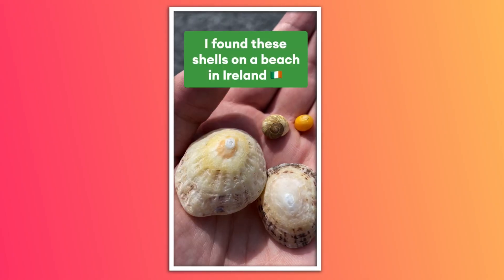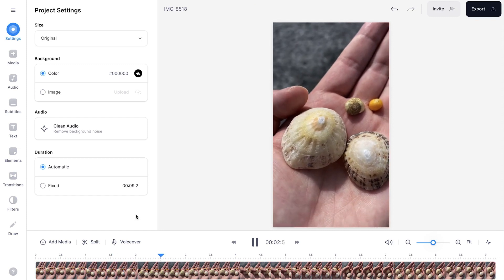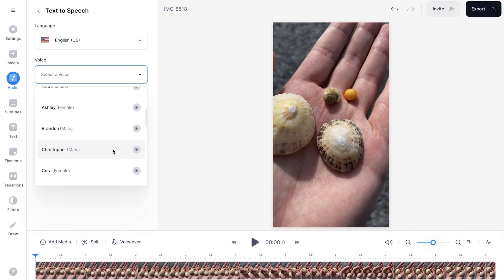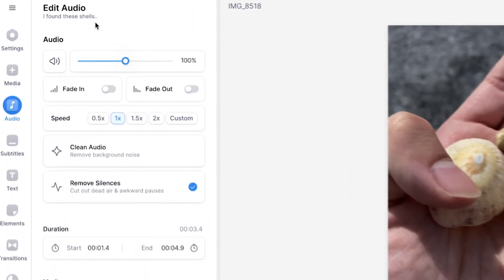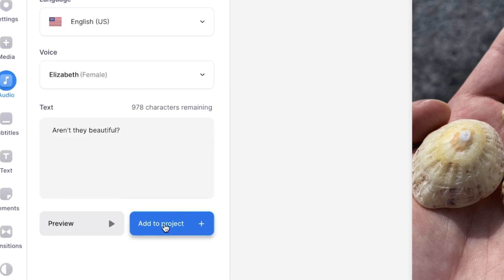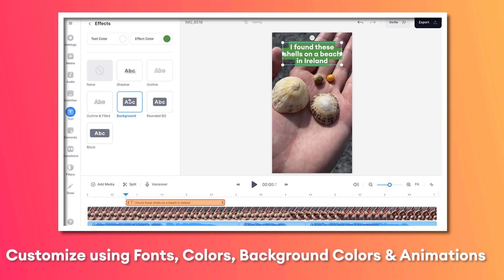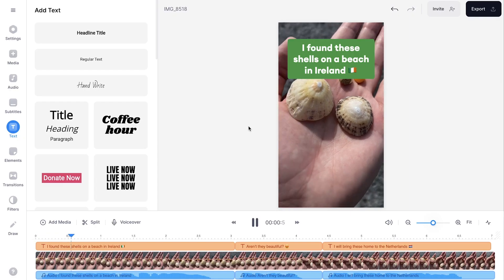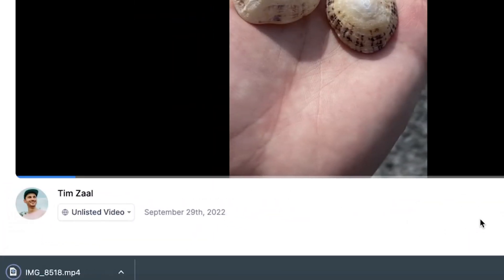FREE Text to Speech Software for TikTok, IG, and YT Videos 🚀🗣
In this text to speech tutorial, you'll learn how to make text to speech videos for free with VEED's online video editor. And additionally, how you can turn text to speech into text within the video! 🚀

The built-in text to speech software allows users to create and add TTS fragments to their videos, while able to choose multiple AI voices, languages and accents. You simply type (or paste) text in the text box before the software converts that text into speech, so you hear the AI voice read what's being said in a natural and realistic voice. 🗣

You can create as many text to speech fragments as you like. Also, feel free to turn your text to speech fragments to text or subtitles, so you captivate your viewer even more! 🤩

Make sure you upgrade your FREE account if you want access to more features and abilities, so you keep on creating amazing text to speech video (and more)! 🔥

So, feel free to try creating text to speech videos through the link above. 🎉

🚀 How to use VEED's FREE Text to Speech Software:

00:00 Make text to speech videos - Intro
00:09 Head over to VEED's text to speech software editor
00:15 How to import video into editor
00:31 How to add text to speech to video
00:45 How to select a language and voice for text to speech
01:04 How to add text to speech fragment to your video project
01:07 How to edit text to speech layer (trim, volume, speed)
01:29 How to add multiple text to speech fragments
01:53 How to create text from text to speech fragments
02:45 How to export text to speech video (share, download)
03:07 Outro

Tim & VEED.IO